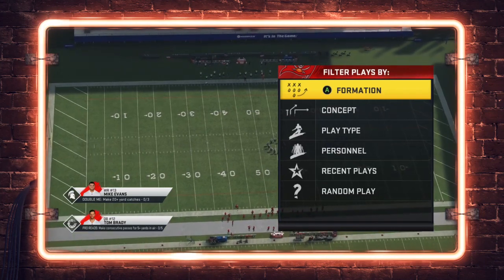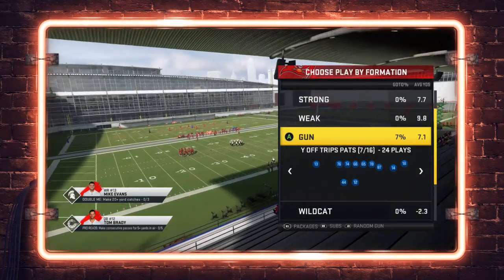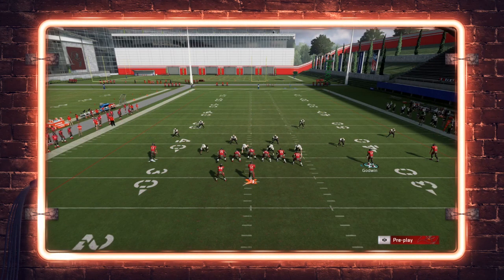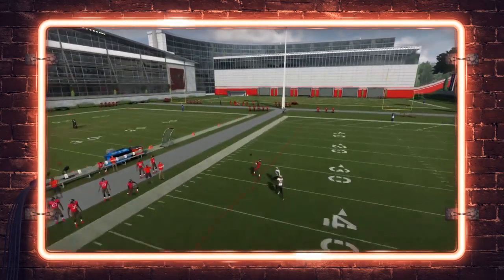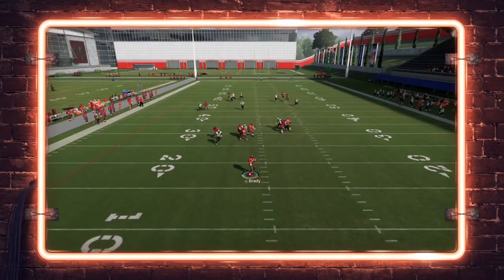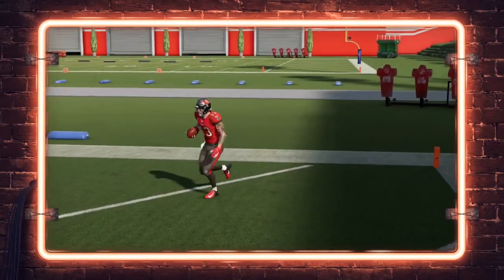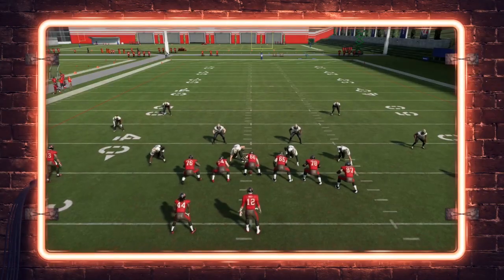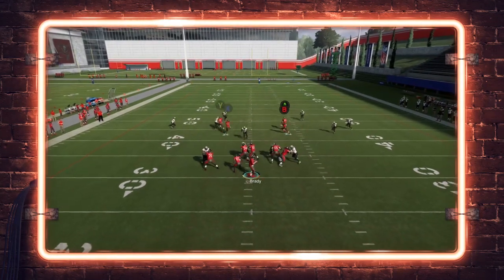This Formula DESTROYS Palms in Madden 20!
In this video, ZAN breaks down an easy formula you can use to torch Cover 4 Palms in Madden 20!